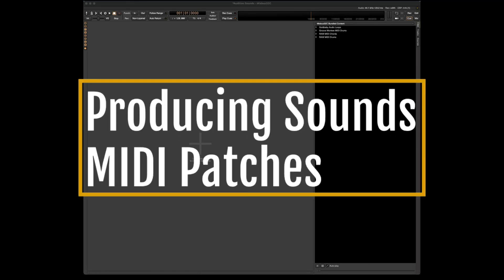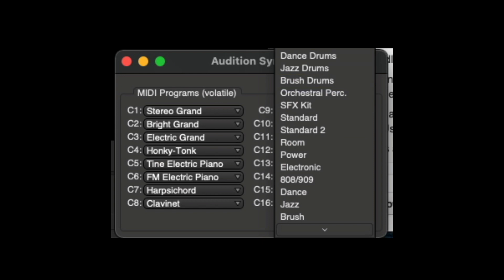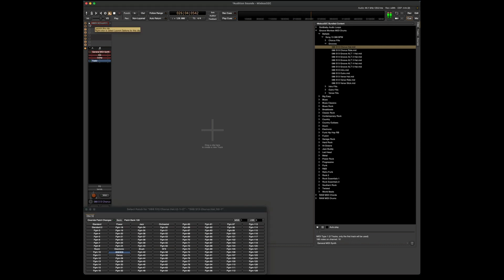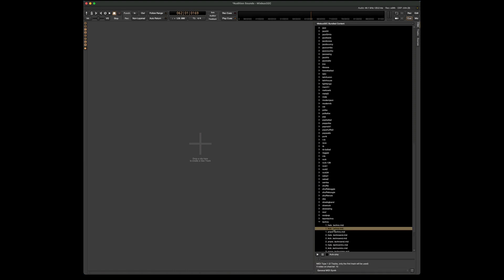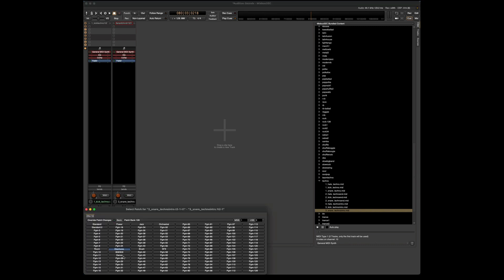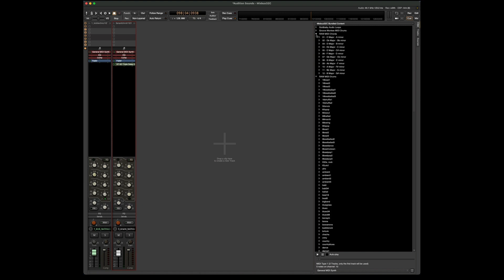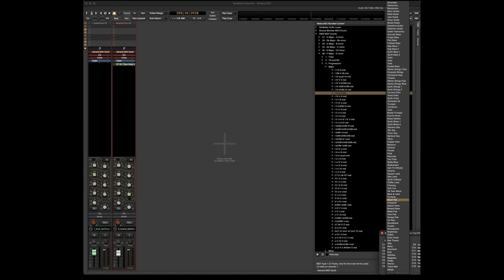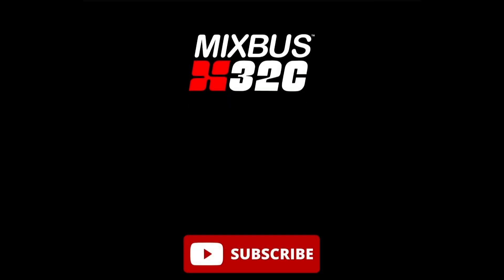Producing Sounds with MIDI Patches | Mixbus32c V8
Are you wondering how to put all that bundled MIDI content to work? The beauty of MIDI is that you can change the sound separately from the performance ... and mixing a song is all about the sounds!   In this video, Nathan shows you how to change the patch for every MIDI clip in the grid.